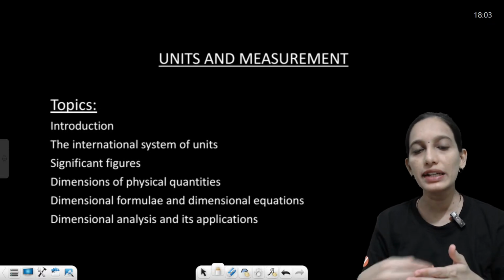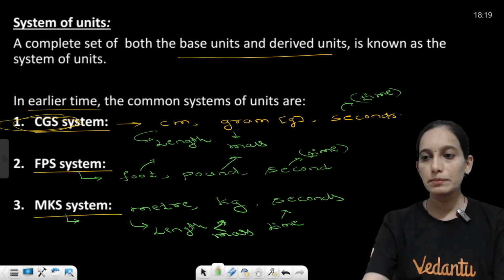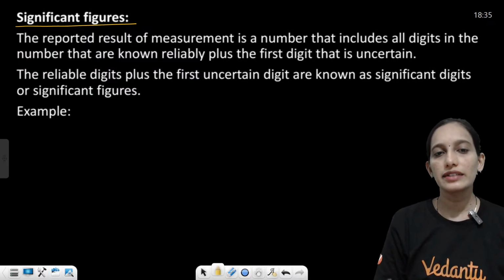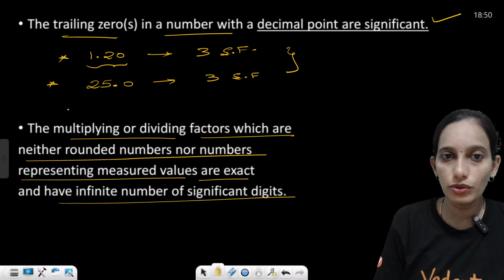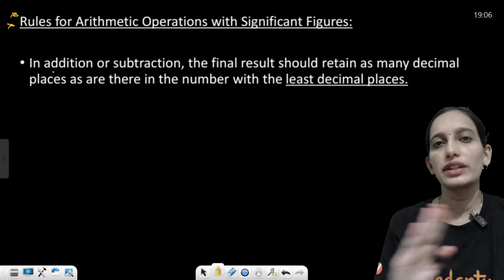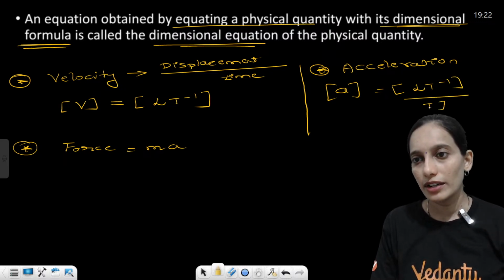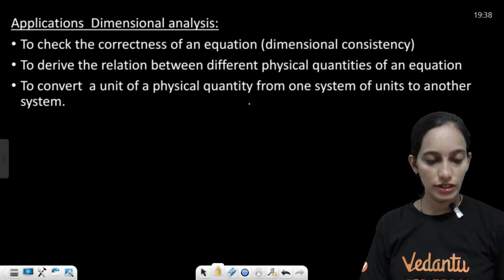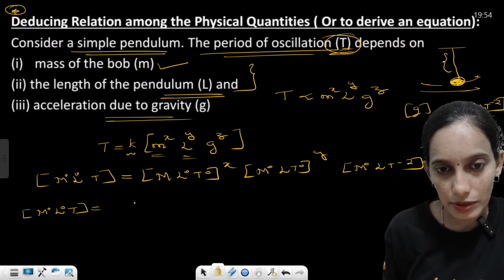Units & Measurements 📏 FA1/Unit Test One Shot Revision | Shambhavi Ma’am 👩‍🏫 | 1st PUC Physics ⚛️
🎯 Get exam-ready with this complete One Shot revision of the Units and Measurements chapter for your FA1/First Unit Test! Shambhavi Ma’am breaks down every concept — from physical quantities to SI units, errors, and dimensions — in a fast-paced, exam-focused session. 🧠📘